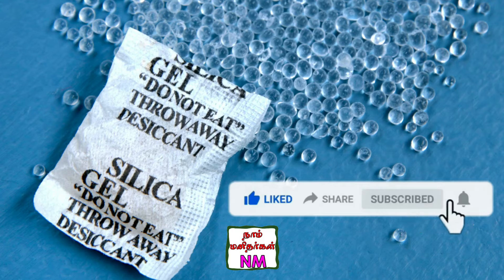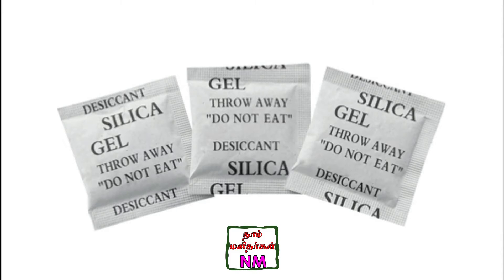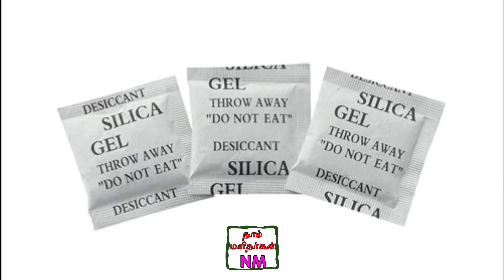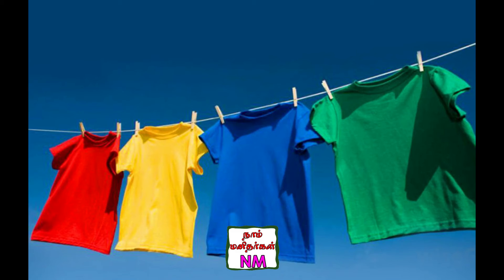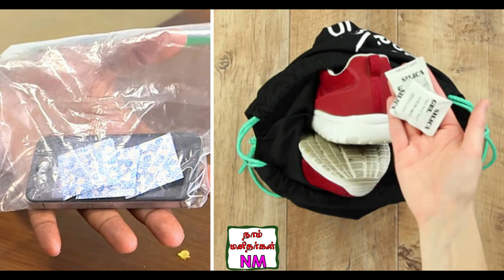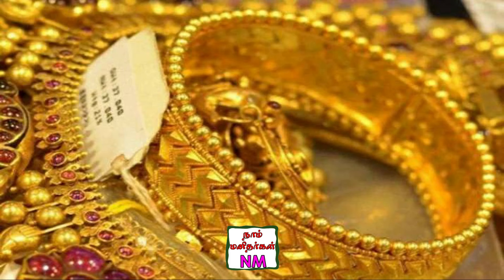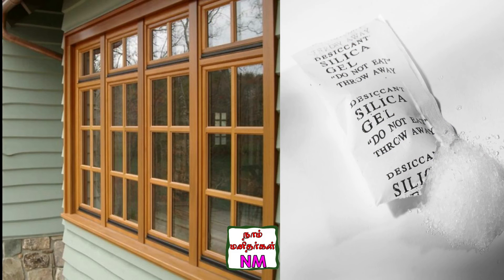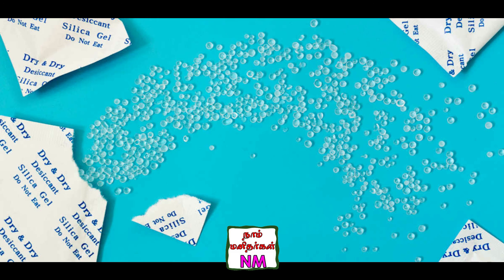சிலிக்காபாக்கெட்டை தெரியாமகூட தூக்கி கீழ போட்றாதீங்க? | How to Use Silica Gel?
புதிதாக வாங்கும் பொருட்களுக்குள் இருக்கும் இந்த சிலிக்காபாக்கெட் ஏன் என்று தெரியுமா? தெரியாமகூட தூக்கி கீழ போட்றாதீங்க?

கடைகளில் புதியதாக நாம் செருப்பு, பேக்குகள், புது துணிகள், எலக்ட்ரானிக்ஸ் பொருட்கள் குறிப்பாக சூட்கேஸ்கள் போன்றவற்றை வாங்குகின்ற பொழுது, இந்த வெள்ளை நிற சிறய பாக்கெட் போடப்பட்டிருக்கும்.

புதிதாக வாங்கி வந்த பொருளை அவருக்குள் இருந்து பிரித்துவிட்டால் போதும் உடனே அந்த பாக்கெட்டை தூக்கி கீழே வீசிவிடுவோம்.

ஆனால் அந்த பாக்கெட்டுக்குள் இருக்கும் சிலிக்கான் ஜெல்லை நாம் கீழே தூக்கிப் போடுவதற்கான நமக்குக் கொடுக்கப்படுவது இல்லை. அது நம்முடைய வீட்டில் வேறு என்னென்ன மாதிரயான விஷயங்களுக்கு எல்லாம் பயன்படுகிறது என்று தெரியுமா? இனியாவது தெரிஞ்சிக்கோங்க… அதை தூக்கி கீழே வீசிடாதங்க.

துணிகள் காயவைக்க
கத்தி கூர்மையாக

குறிப்பு
இவ்வாறு பல்வேறு விதங்களில் இந்த சிலிக்கான் ஜெல் பயன்படும். ஆனால் ஒருபோதும் இதை அதனுடைய பாக்கெட்டுகளில் இருந்து பிரித்து வெளியே எடுத்துப் பயன்படுத்திவிடக் கூடாது. பாக்கெட்டுகளை அப்படியே தான் பயன்படுத்த வேண்டும்.

இந்த பாக்கெட்டுகளை ஒரு போதும் ஓபன் செய்து உபயோகித்துவிடாதீர்கள்.

What is Silica Gel ? Silica Gel Explained in Tamil || Usages and benefits of Silica Gel || Tamil

Once I have received your message and determined you are the proper owner of this content I will have it removed!